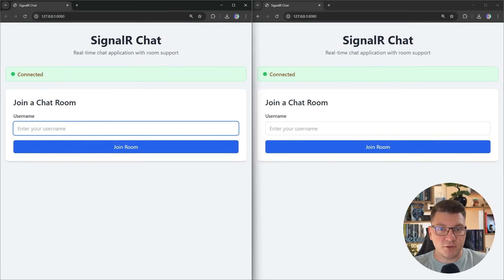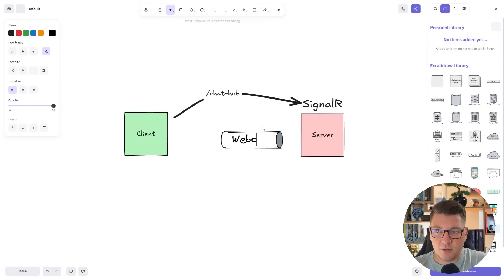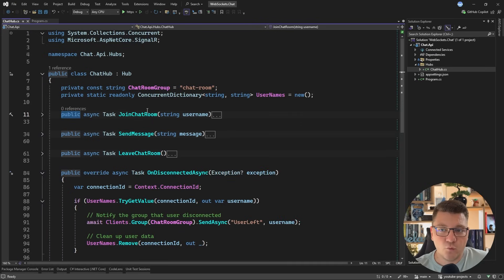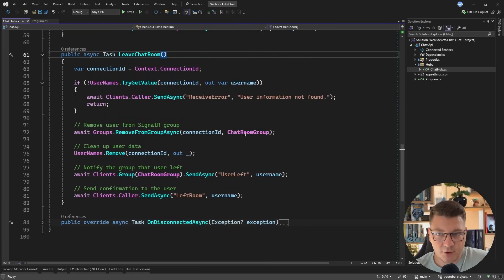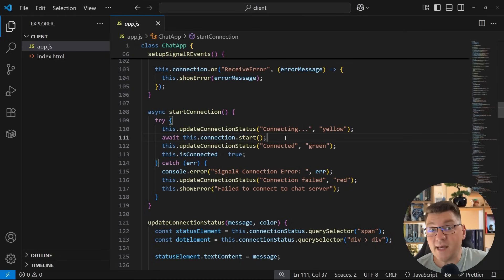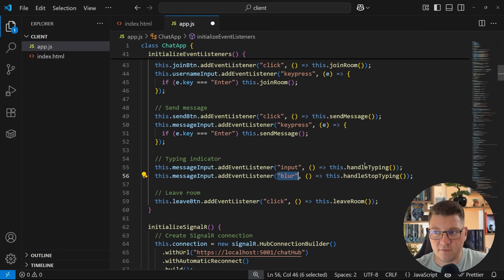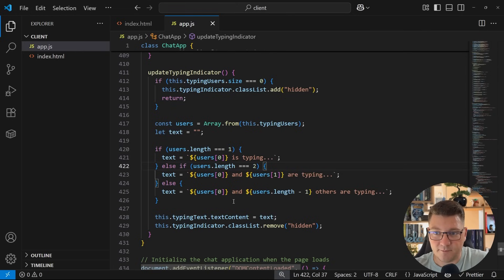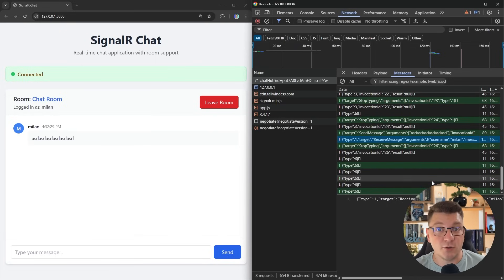I Built a SignalR Typing Indicator From Scratch (WebSockets made easy)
Build a real-time typing indicator in your chat app using SignalR and WebSockets. In this step-by-step walkthrough, I’ll show you how to set up a SignalR hub, send typing events, and update the UI so your users instantly see when someone else is typing.

What you’ll learn in this video:

- How SignalR works under the hood (WebSockets, fallback transports)
- Setting up a SignalR hub in .NET
- Broadcasting typing events to connected clients
- Updating the UI in real time with JavaScript
- Why this small feature has a huge impact on user experience

By the end, you’ll have a fully working typing indicator that makes your chat app feel alive.

Chapters
0:00 What we're building
1:15 How WebSockets work
2:52 SignalR Hub, server code
6:15 Client application code
7:59 Adding typing indicator code
12:09 Debug WebSockets messages